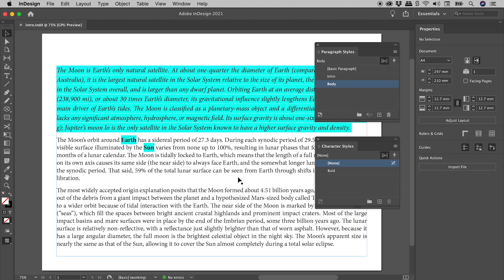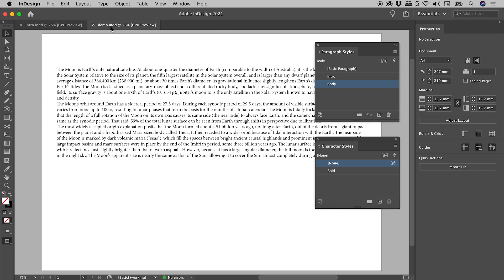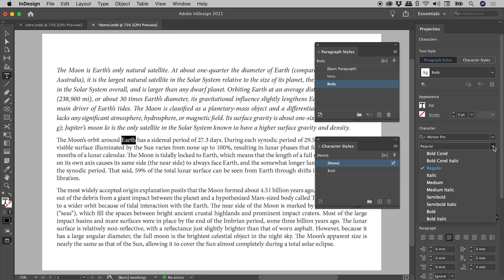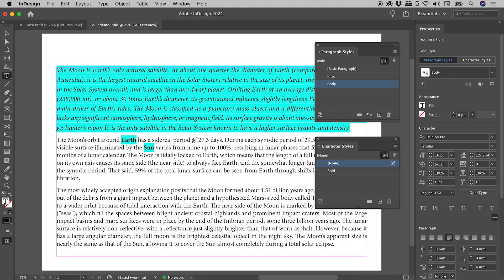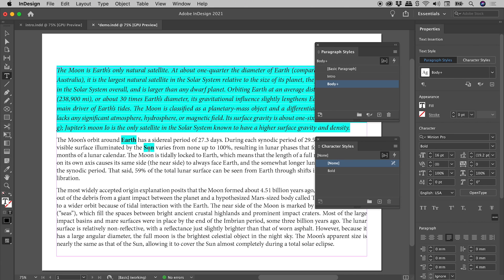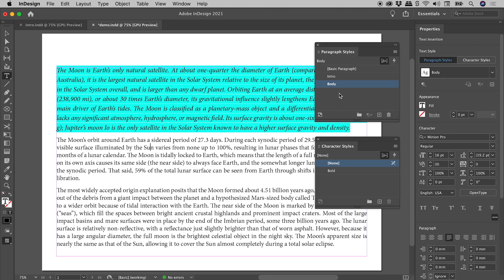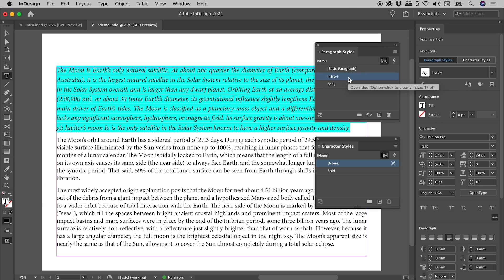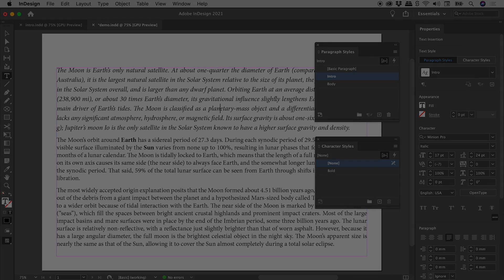Why is InDesign Text Highlighted in Blue (Cyan)?: Style Override Highlighter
This highlighting indicates manual overrides on text. Learn how to remove it and format text the smart way in InDesign. Details below...

Large blocks of text should generally be formatted with Paragraph Styles. Formatting changes to individual or small groups of words should be made with Character Styles. Having formatted text using styles, manual changes should generally be avoided as it can later complicate the styling of text.

With a cursor inside of manually overridden text, a plus sign will show against the applied style within the Paragraph Styles panel.

A relatively new feature in InDesign is the Style Override Highlighter. This is a toggle that sits within both the Paragraph and Character Styles panels. When active, text that has a manual override will be highlighted in Blue (Cyan). For this feature to work, the Normal Screen Mode must also be active.